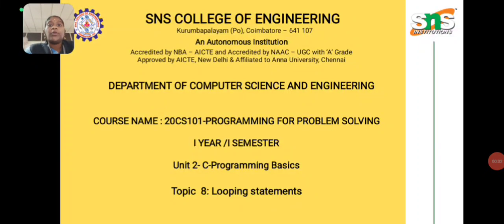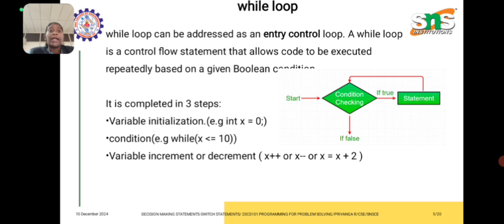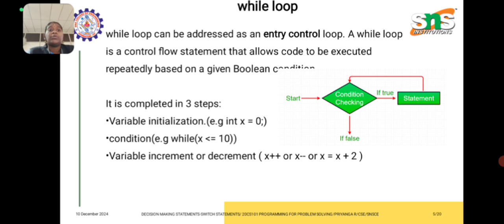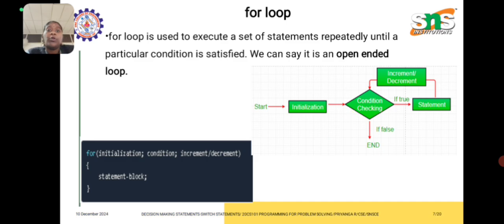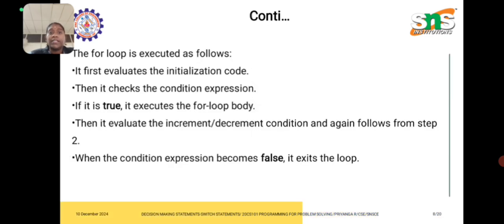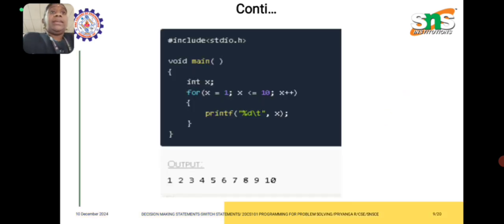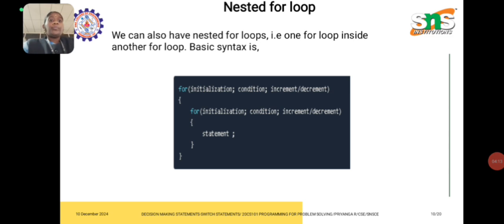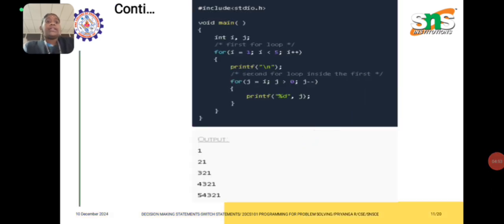TYPES OF LOOP/R.PRIYANGA/SNS INSTUTIONS